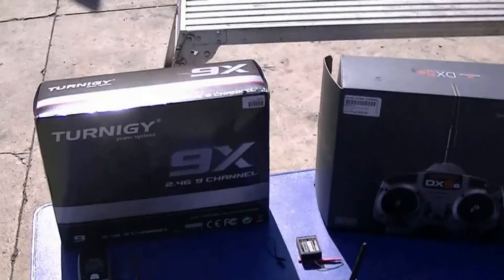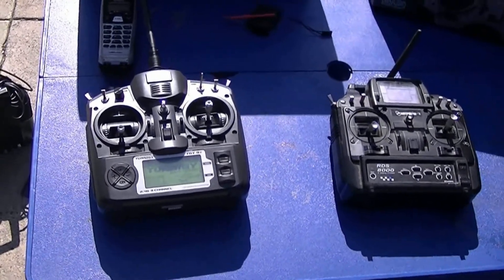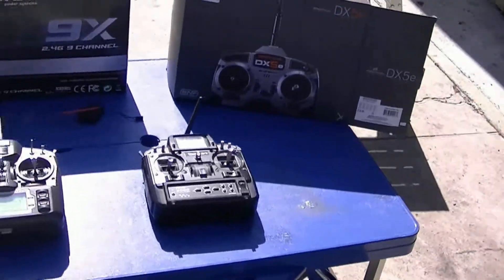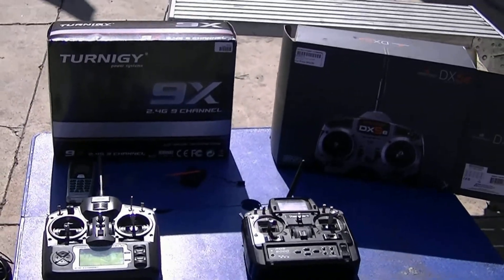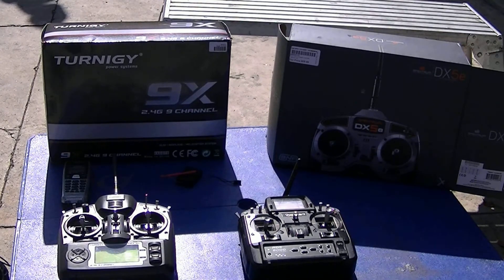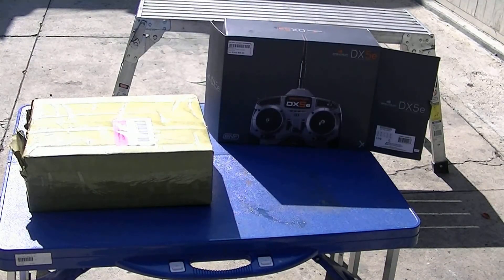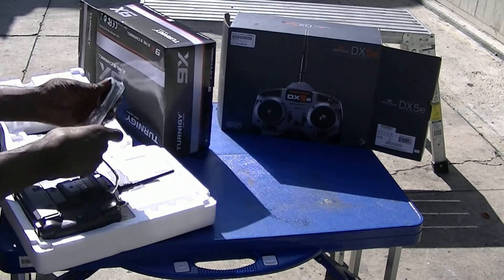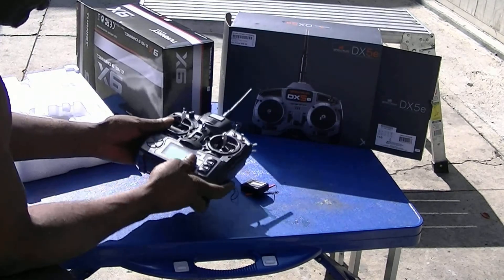turnigy 9x unboxing. version 2 =wc=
Important.
The TURNIGY 9X has been reflashed with the new v2 firmware, fixing previous menu and mixing issues. This firmware flash is only available from our TURNIGY 9X system as we flash each unit in our office before it is shipped.
Purchases of any other rebranded version of the TURNIGY 9X will not have the latest firmware and patches (even the OEM factory does not have these updates).
NOTE: "SWITCH ERROR" m